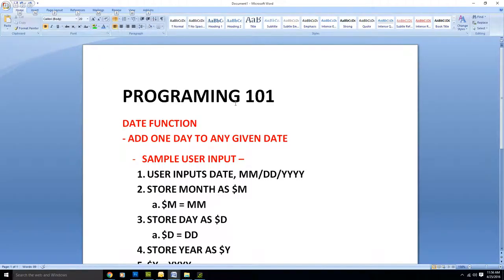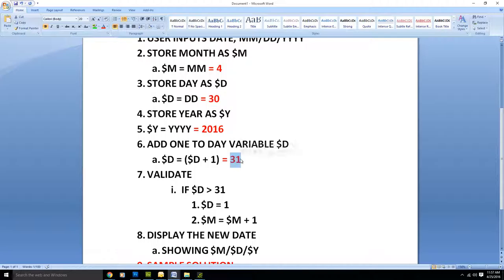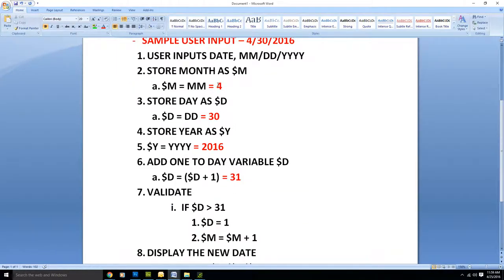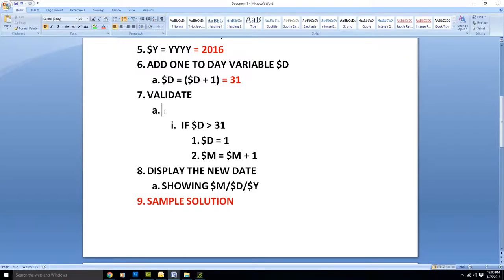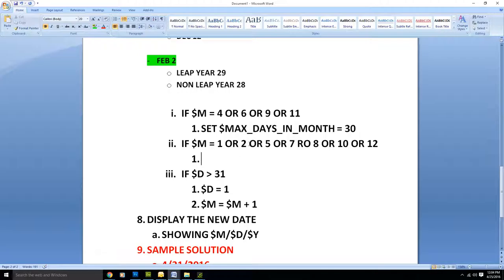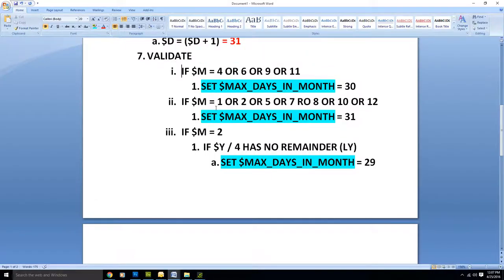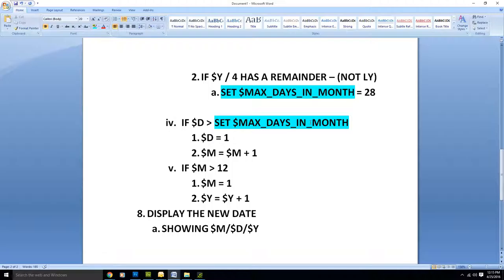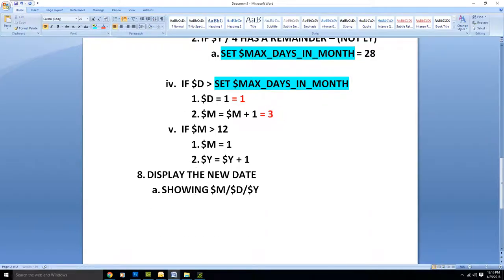Lecture 1 | Part 2 | Date Function 101